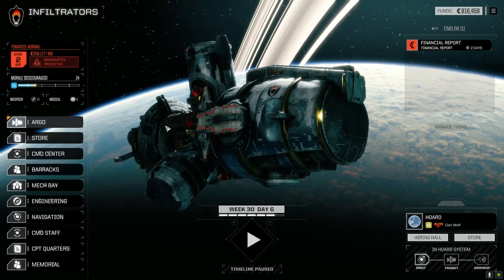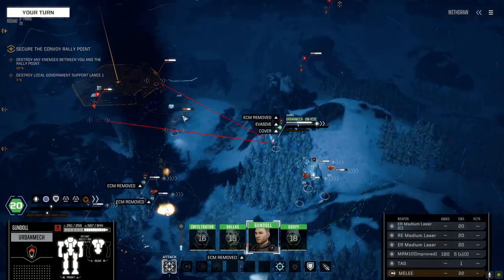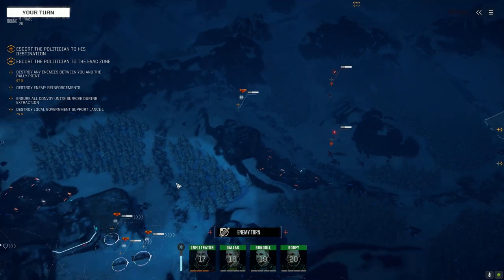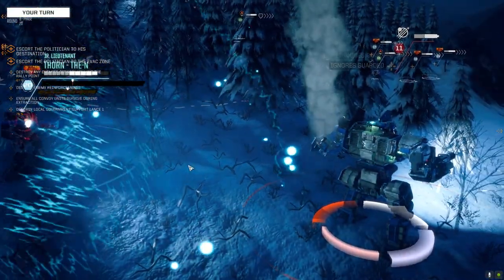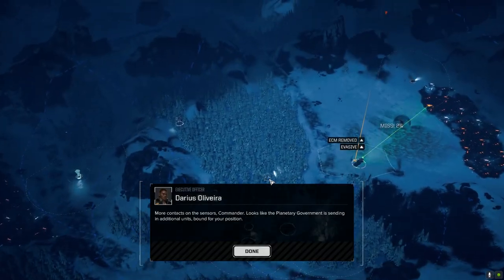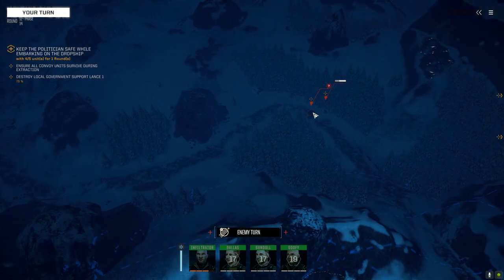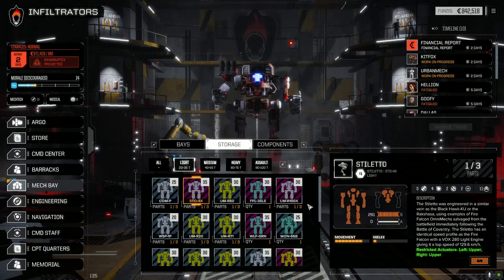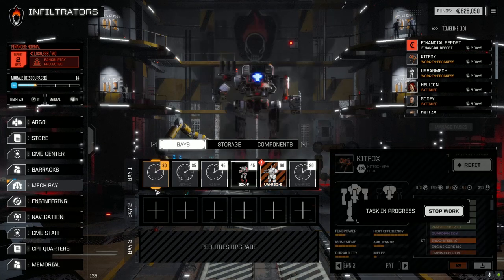Roguetech - Infiltration Ep14